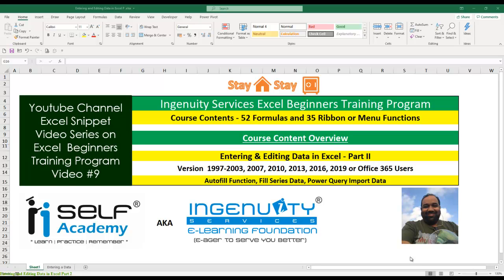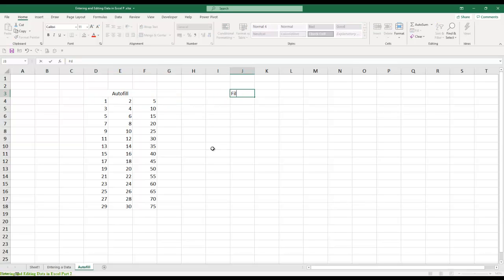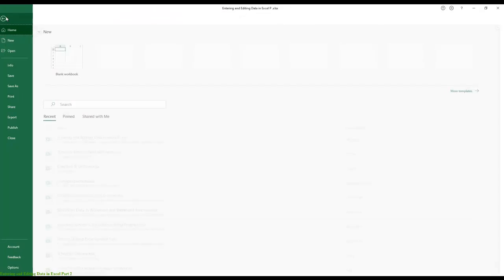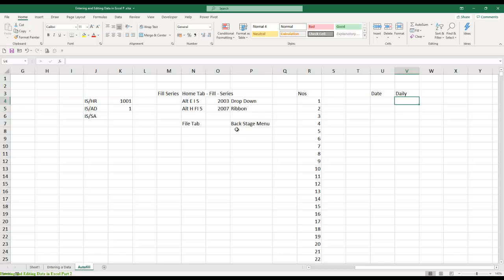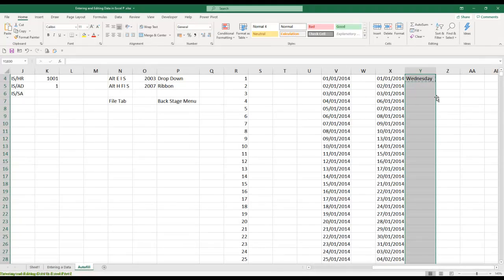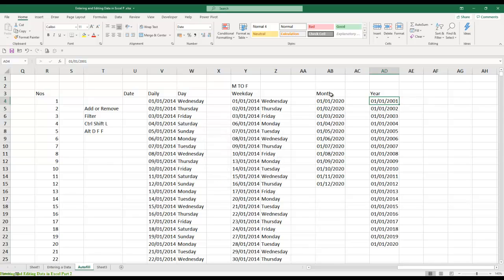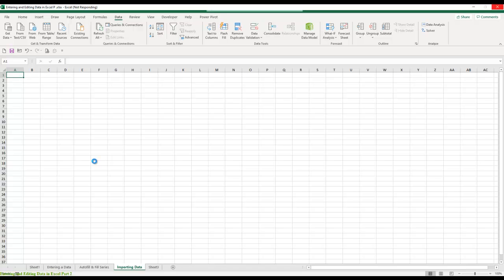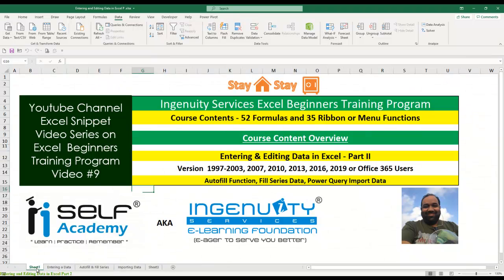Video #4 Excel Beginners Video Series